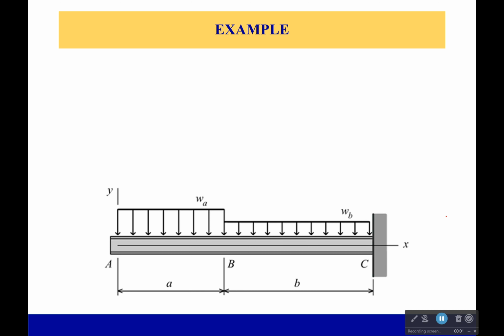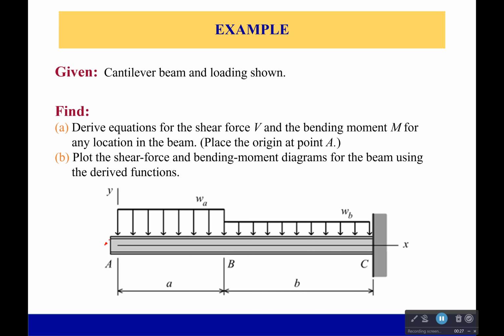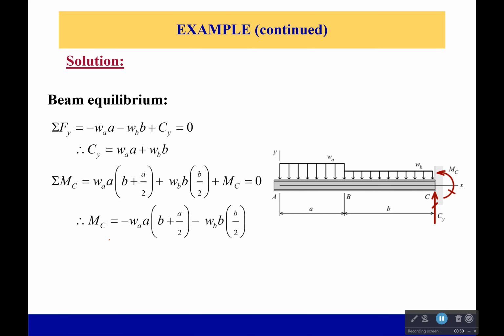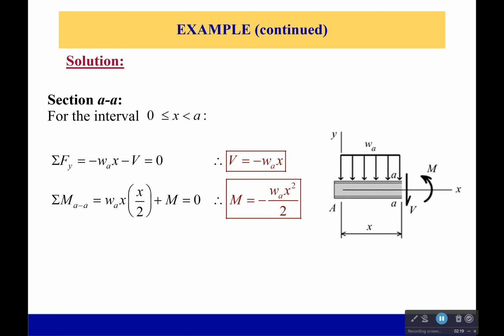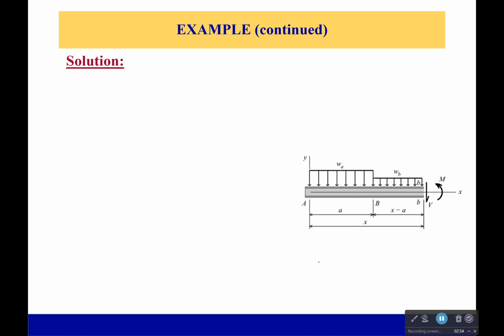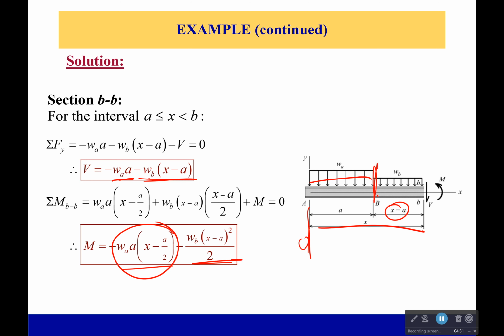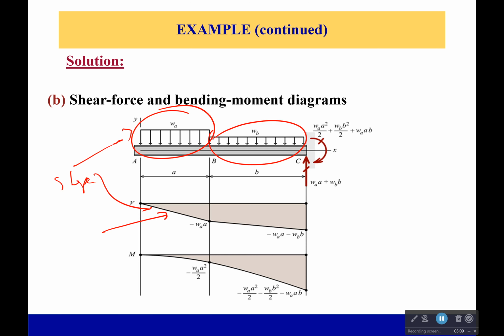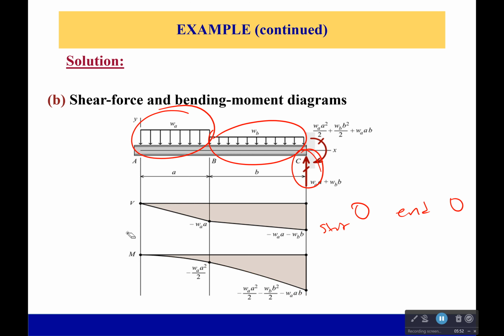Example: Algebra Like a Boss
These are the least fun problems. I don't like having things in terms of variables. But, even though it is a struggle, this does give you a general solution. SPEAKING OF WHICH...maybe you should look for an Appendix or something to help out...cough.